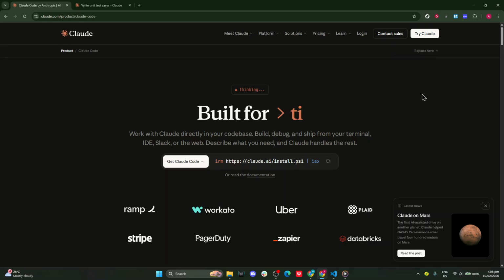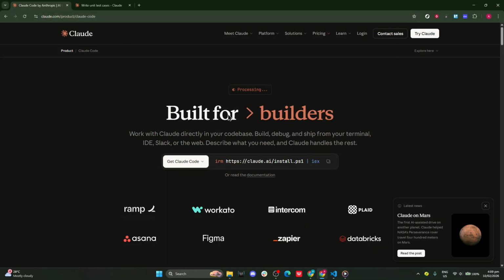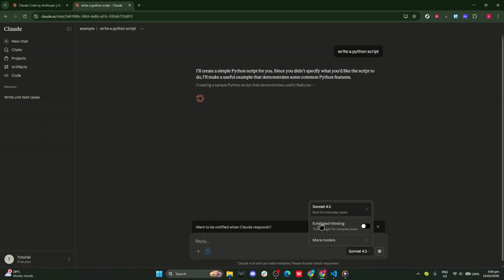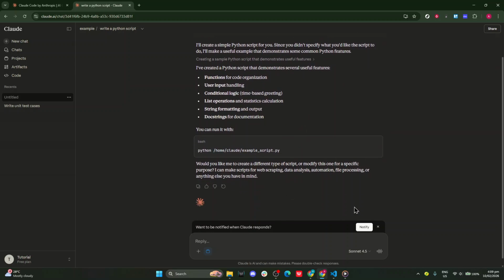How To Set Up Claude Code In Xcode | 2026 | Step-by-Step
Learn how to set up Claude Code in Xcode in 2026 with this step-by-step guide. Discover how to integrate Claude AI, configure your project, generate and refactor code, and streamline your iOS or macOS development workflow. Perfect for developers who want to leverage AI-powered coding directly within Xcode for faster and more efficient programming.